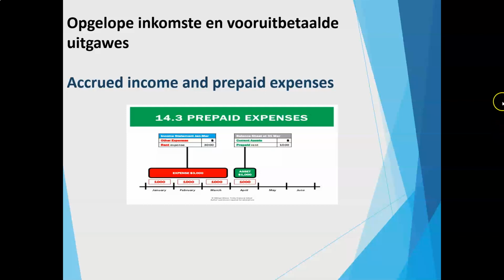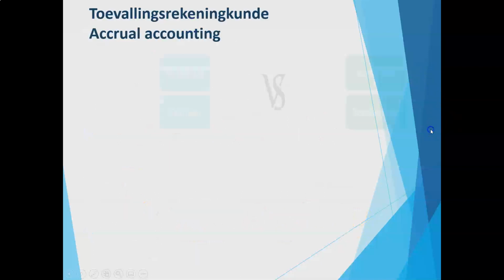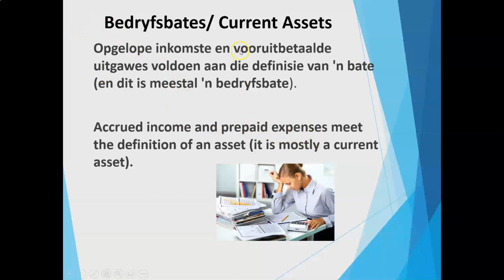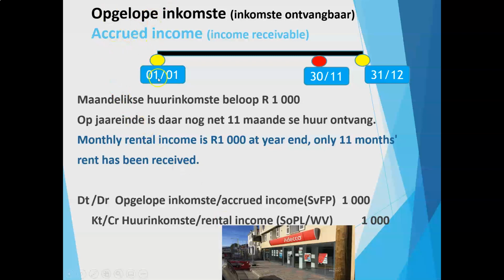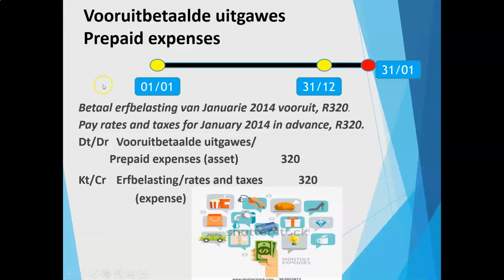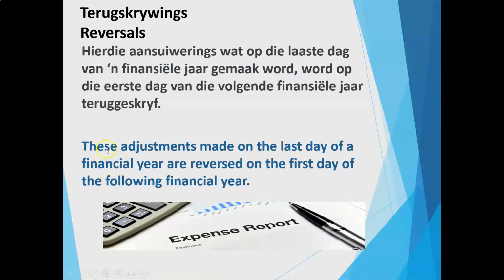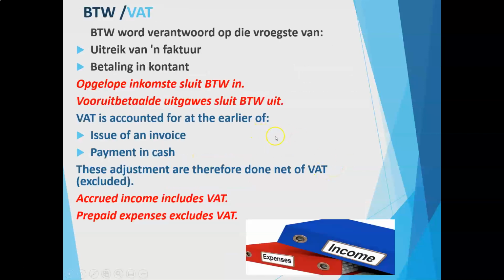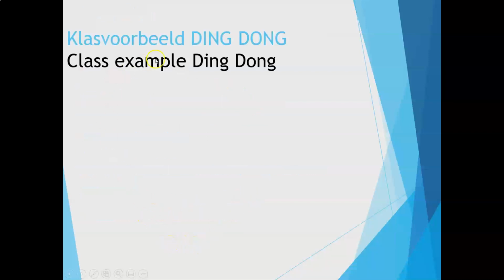Accrued income & Prepaid exp